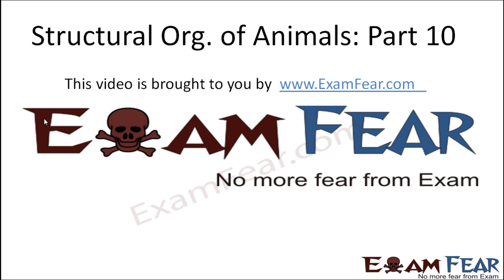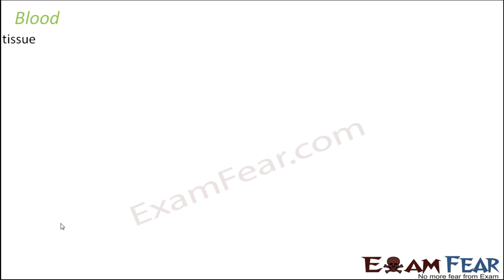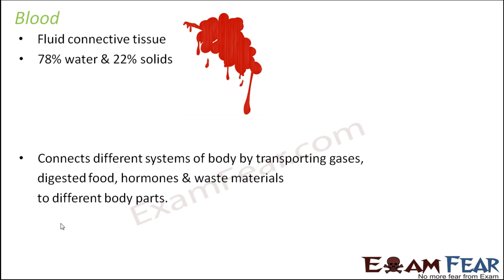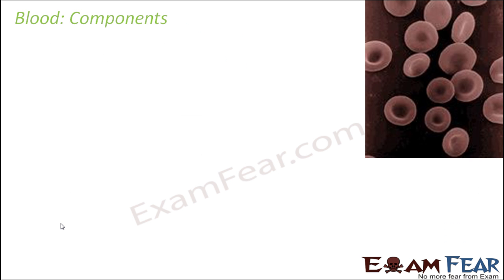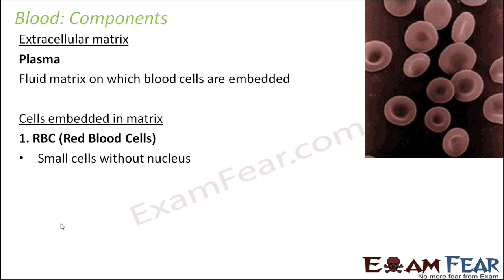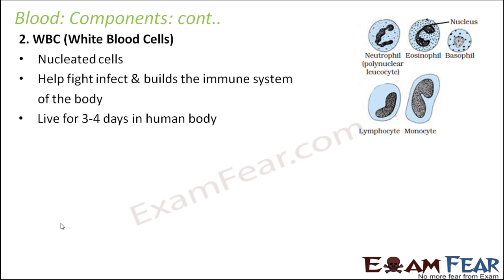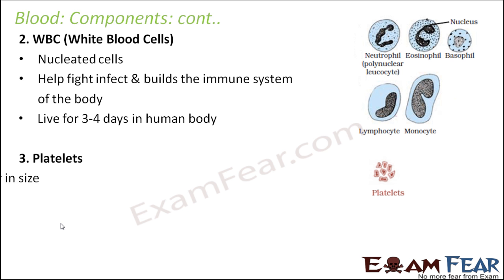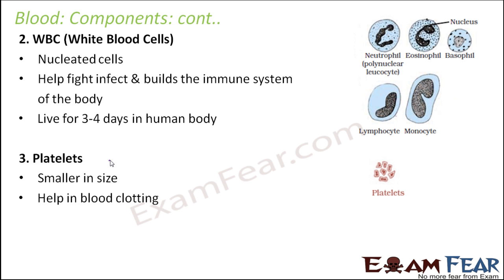Biology Structural Organization Animals part 10 (Connective tissue type: Blood) CBSE class 11 XI